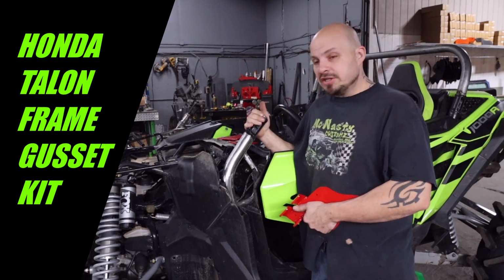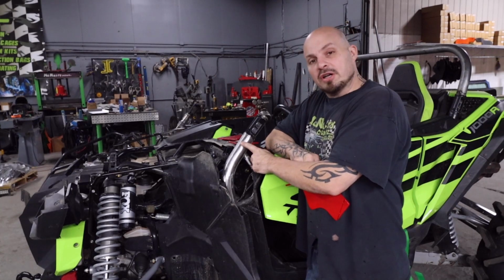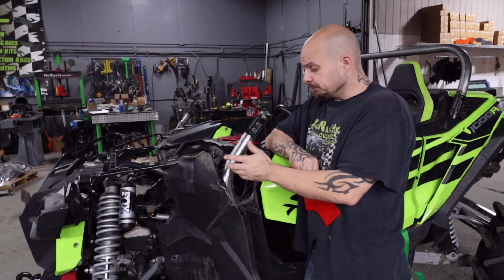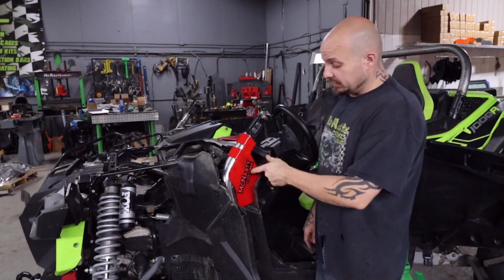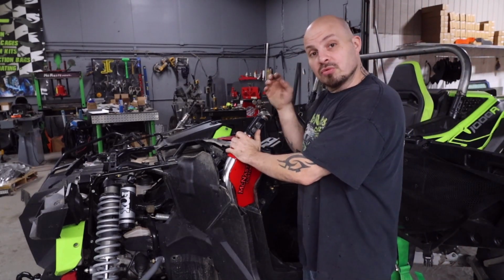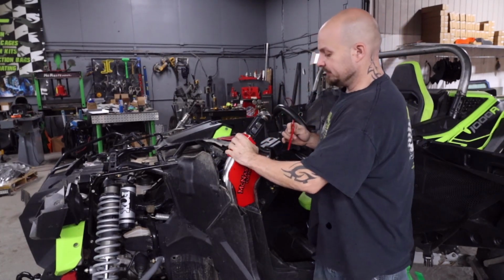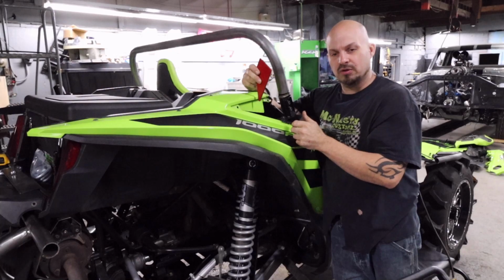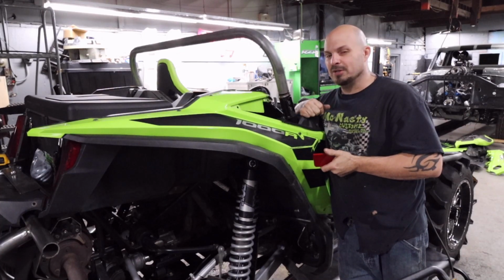HONDA TALON FRAME GUSSET KIT FOR CAGE. FACTORY WEAK POINTS. MCNASTY CUSTOMZ